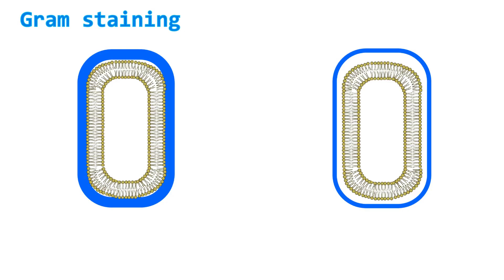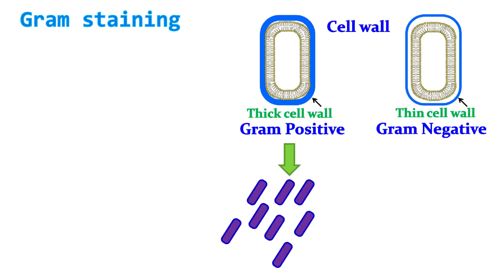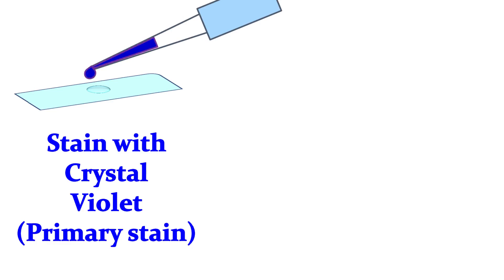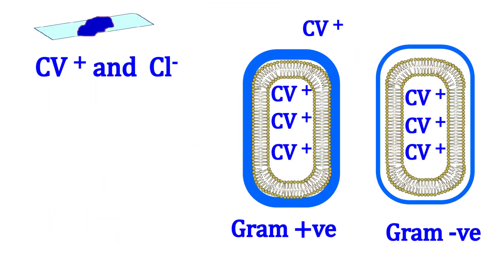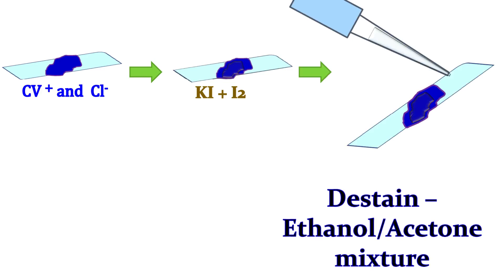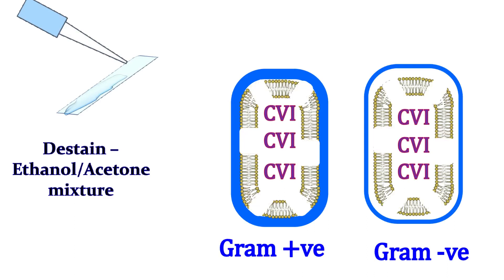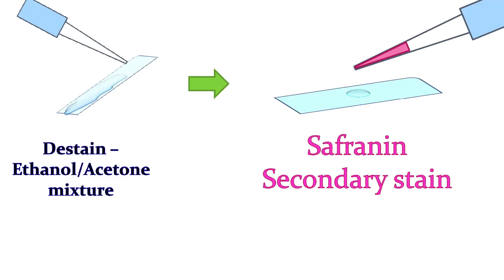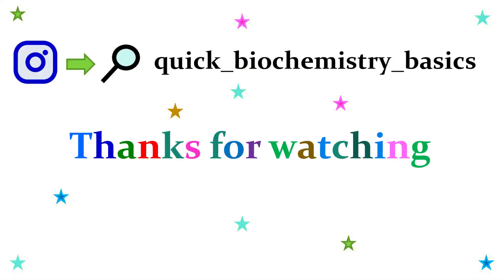Gram staining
A short video on one of the widely used technique called Gram staining.